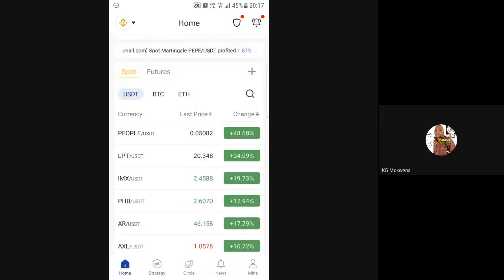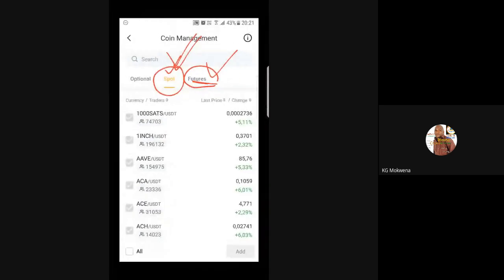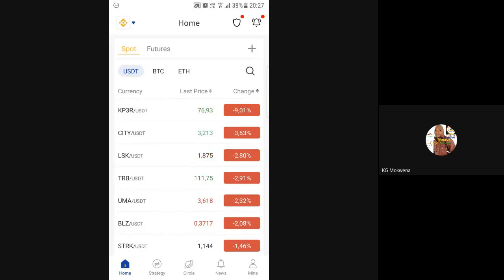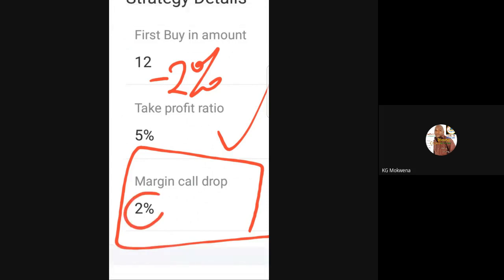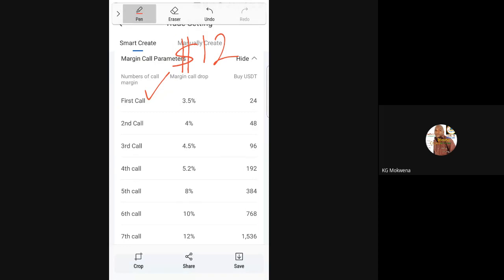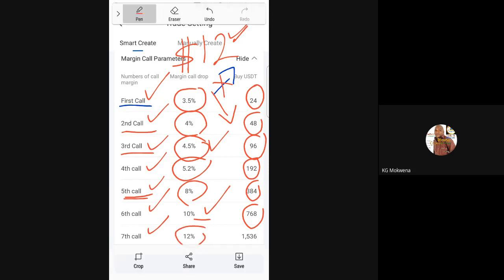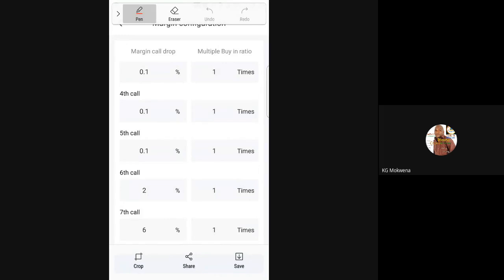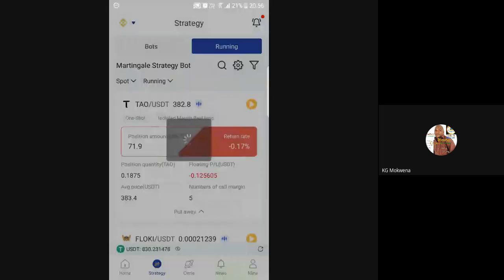RoyalQ 2024 May 15th Session, Smart Create Settings for $ 3060 Capital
In this particular meeting we touched on Smart Create default parameters set by Royal Q for a capital of 3060 usdt i.e. under the Multiples of 2 (two) for the 'Multiple Buy in ration' on the 'Margin configuration' folder of Trade Settings page.

We also demostrated tactical management of trade postions for scalping purposes, because markets in this season are so much unpredictable.

The difference between Smart Create and Manually Create Trade Settings was diplayed too.

Happy Trading :-)